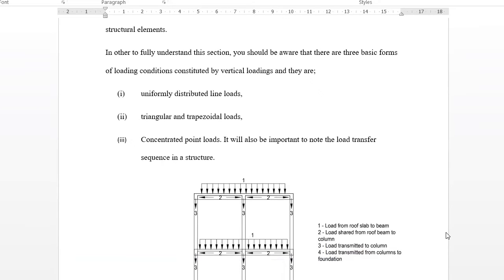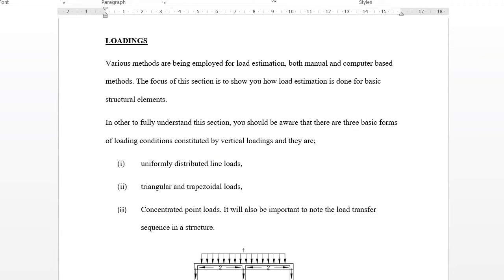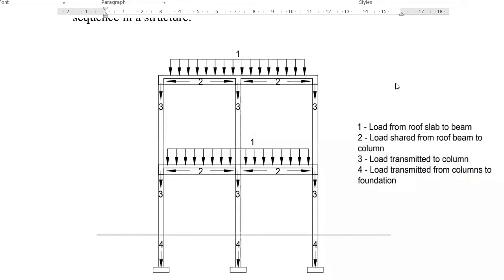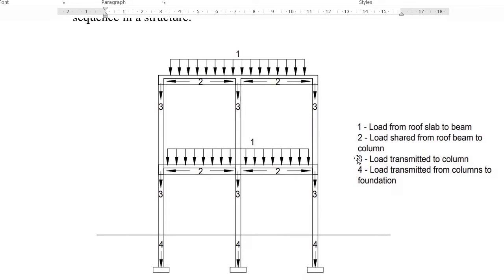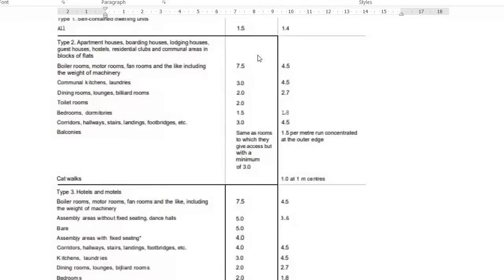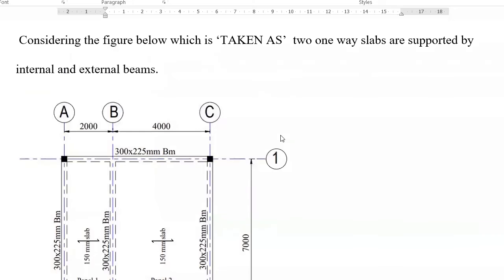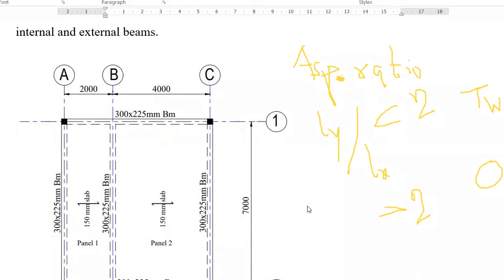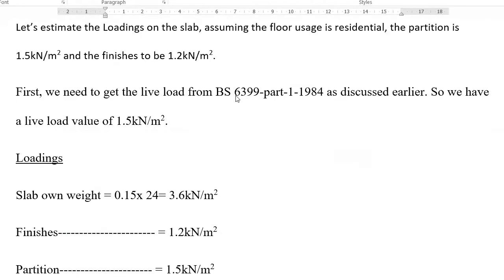LIVE FREE STRUCTURAL DESIGN CLASS DAY 1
This class covers a basic introduction for beginners and the concept of load estimation and distribution was well explained...
If you have any questions, please use the comment section and I will attend to them all.